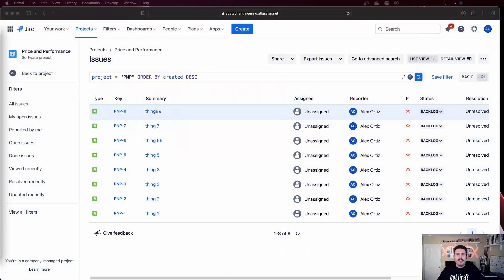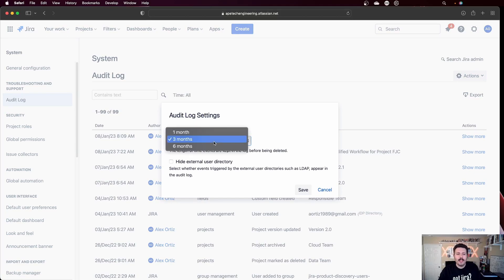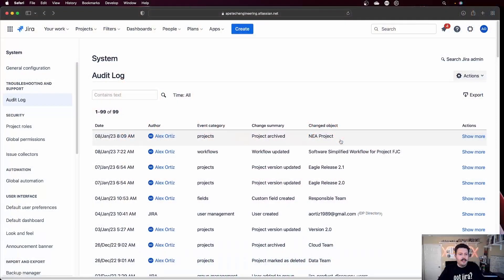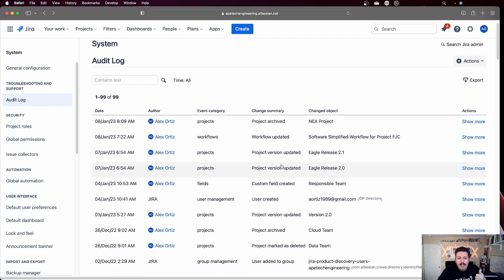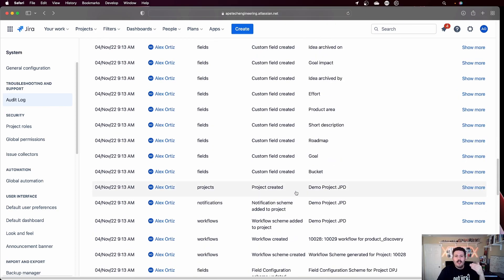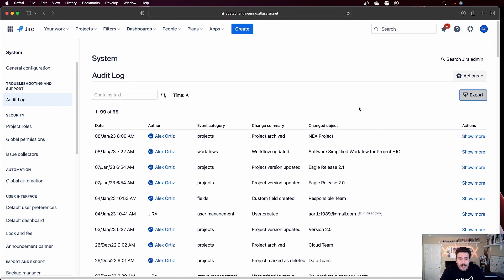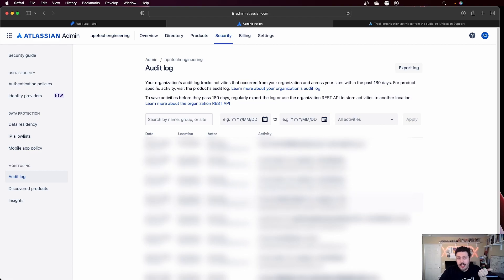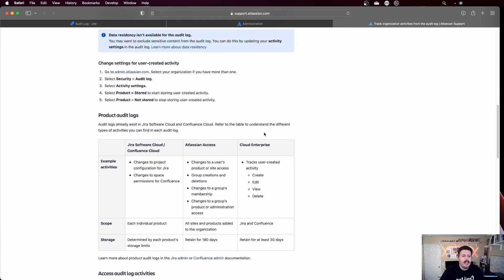Why the Audit log in Jira is Useless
This atlassian jira video will look at why even though Jira logs can be helpful, I do not find them so useful.